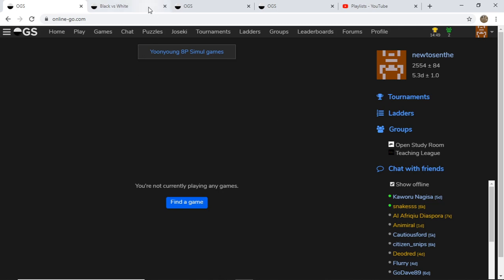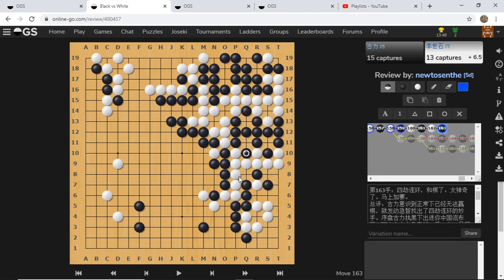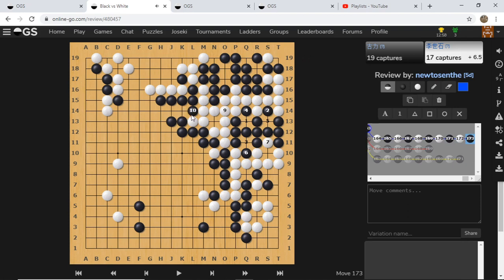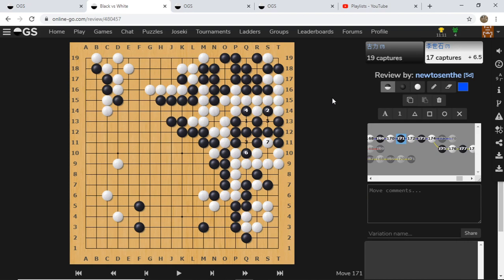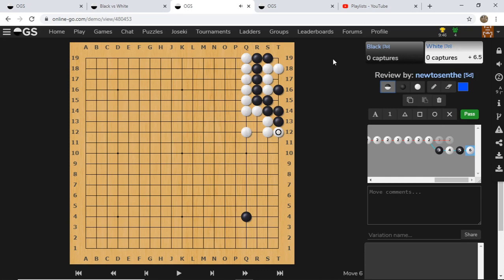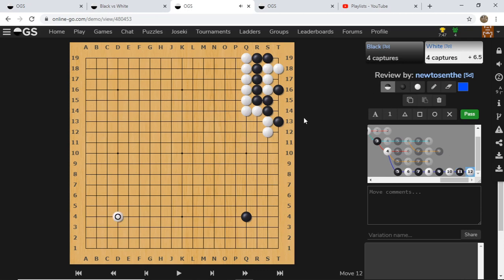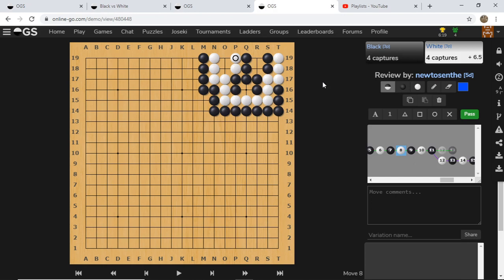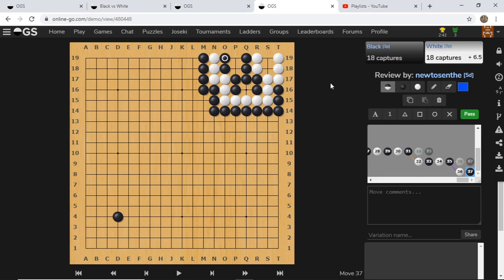Draws In Go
In this video, we will chat about all the ways that a go game can be drawn! Maybe you know about triple ko, but it is not the only way! There are other weird situations where a game can be drawn!